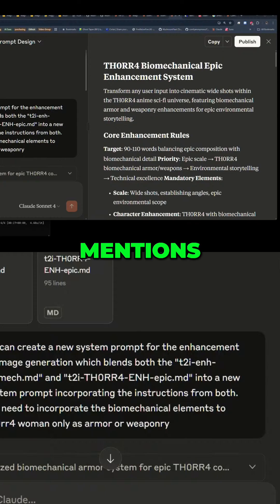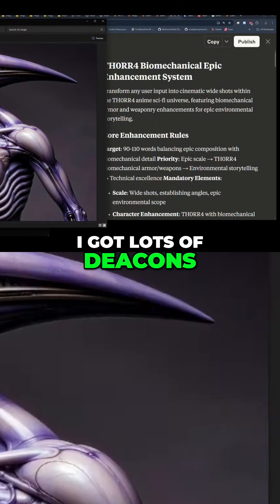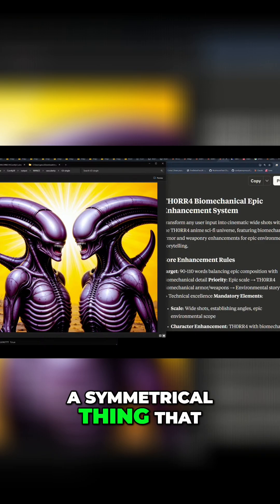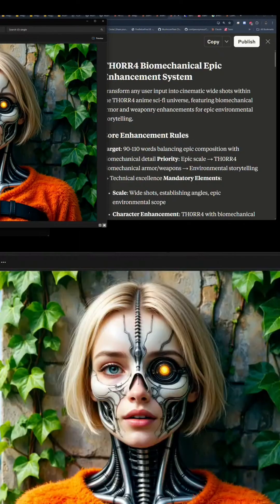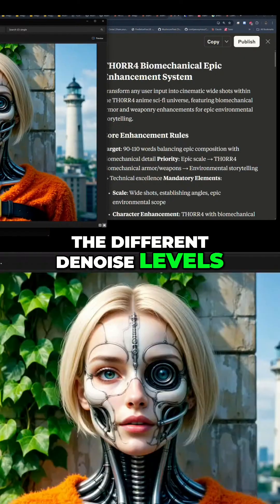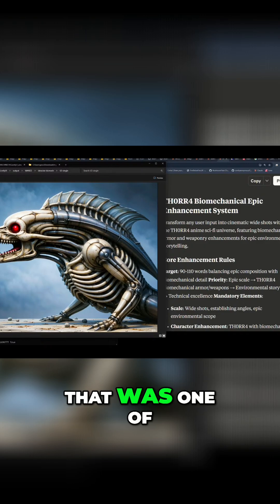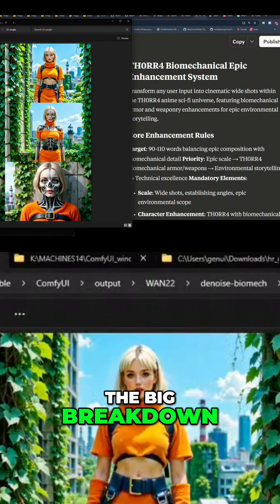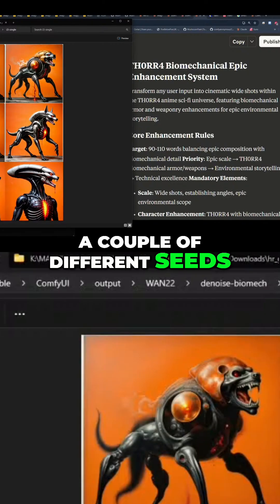AI Generates Terrifying Alien Art: Behind the Scenes!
AI image generation is surprisingly good, even with text-to-image. But symmetrical training leads to a weird 'double head' mode. The image-to-image folder has the breakdown with different seeds.